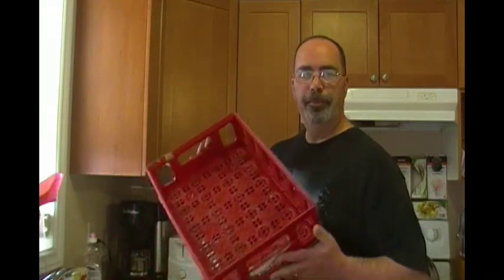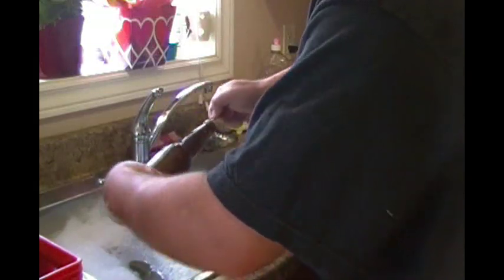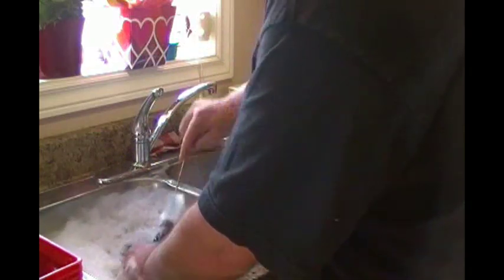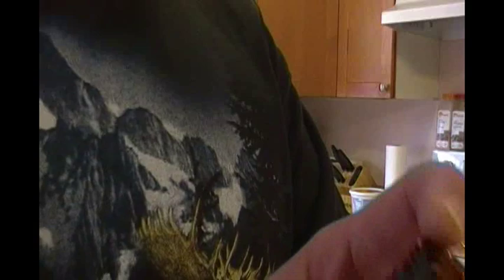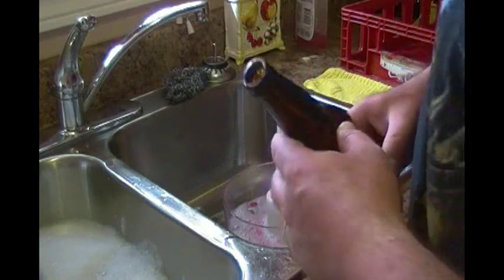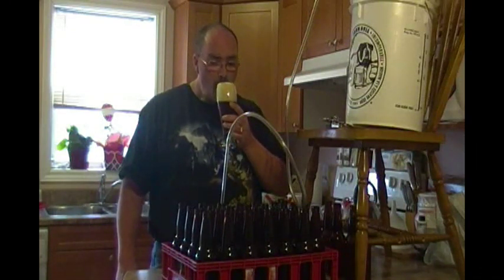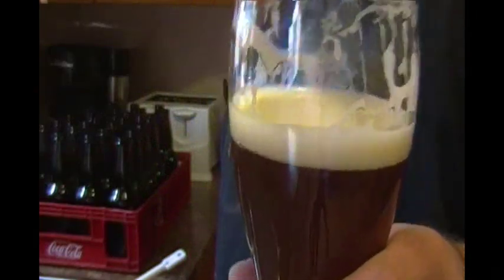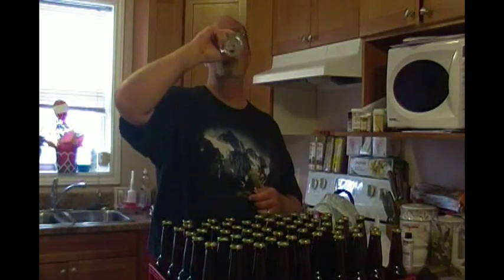How to bottle beer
I'm bottling the ginger pale ale I made. Showing the easy way to wash , rinse, and sanitize the beer bottles for bottling. Lot's of tips to help you become efficient in the most time consuming part of brewing beer.